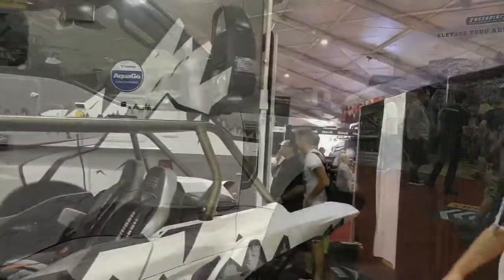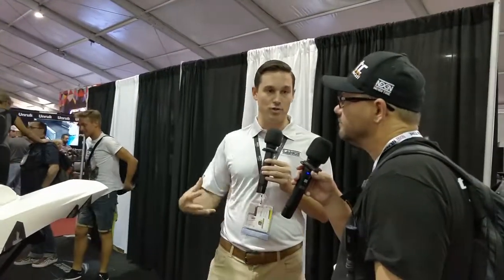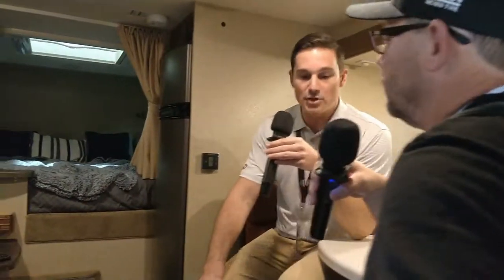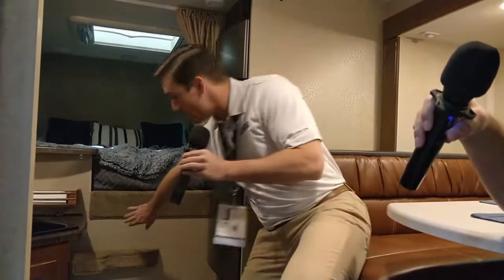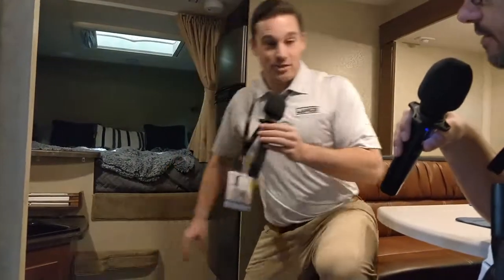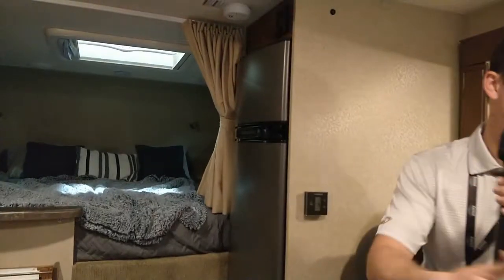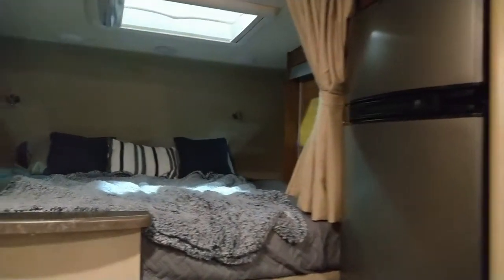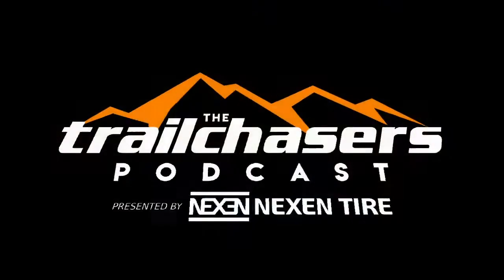Lance Camper from SEMA 2019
We got the chance to talk to Jim from Lance Camper at the SEMA show and I am super impressed with their products. I have always wanted a Lance Camper on my rig and someday, it will happen. Thanks, Jim, for showing me around the "truck condo." You can hear the full interview on an upcoming episode of The Trailchasers Podcast